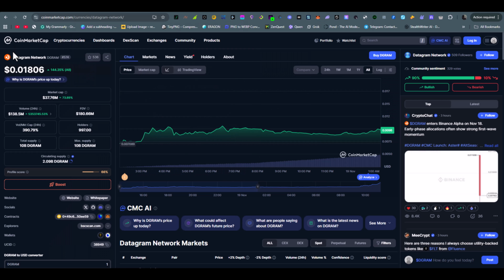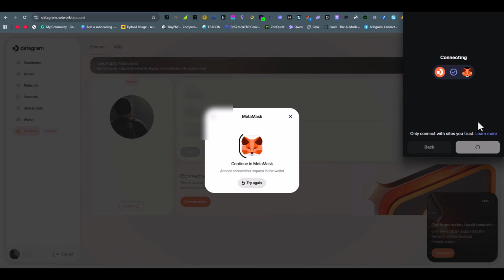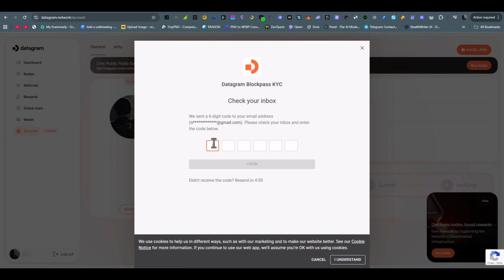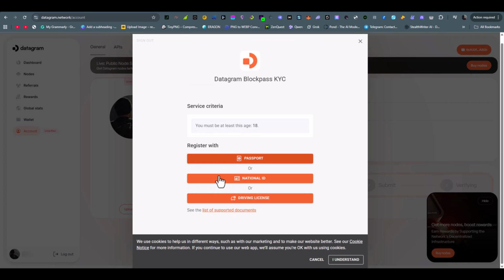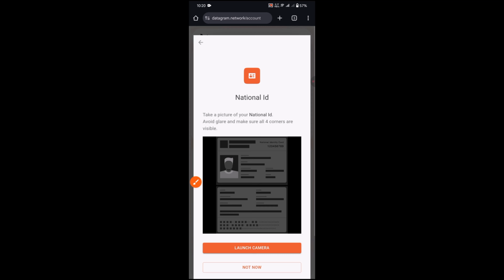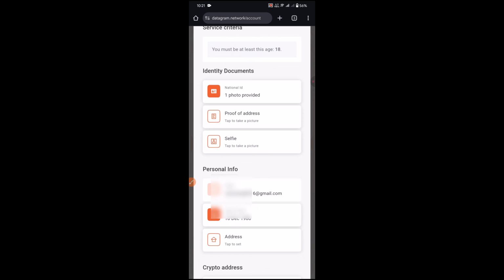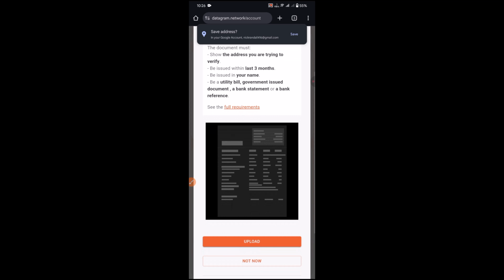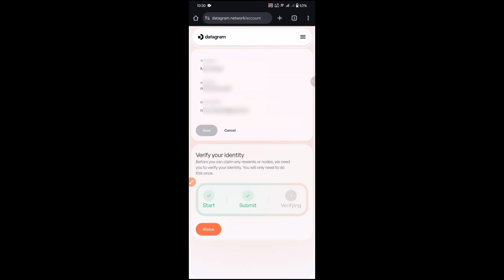Datagram Airdrop KYC Verification Process | Datagram Airdrop Update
Are you confused about the Datagram Airdrop KYC process or wondering if KYC is required to claim your rewards? In this video, I break down the complete Datagram KYC verification step-by-step, including wallet connection, document submission, address proof, selfie verification, and everything you must know before completing your KYC.

Whether you're farming for airdrop rewards or planning to purchase a node, this guide will help you understand exactly who needs KYC and why, based on the latest official updates.

datagram airdrop kyc
datagram kyc verification
how to verify datagram
datagram airdrop update
datagram wallet connect
datagram node kyc
datagram airdrop tutorial
datagram kyc step by step